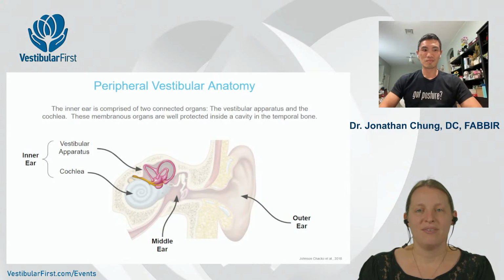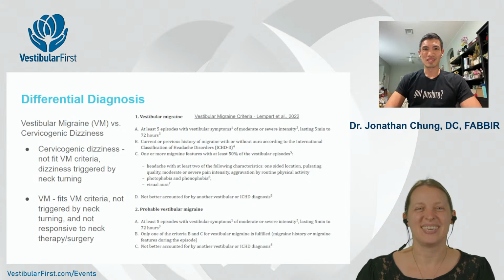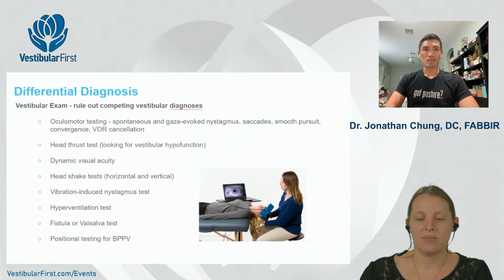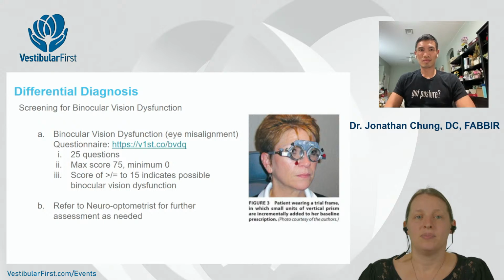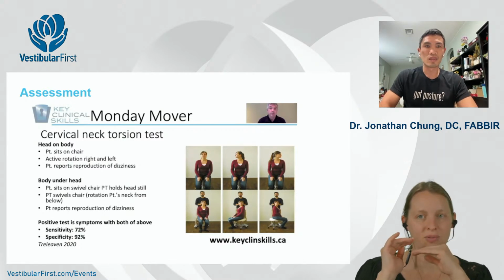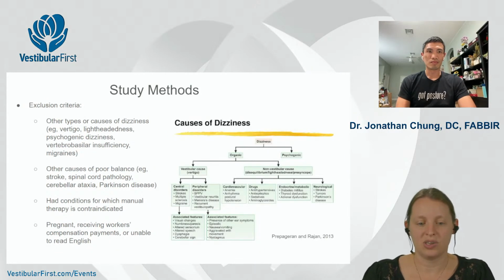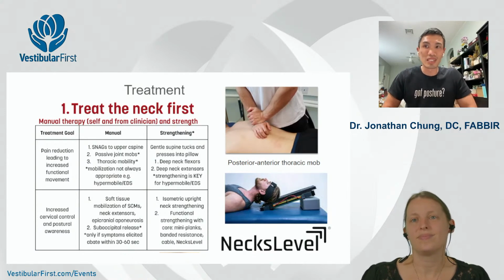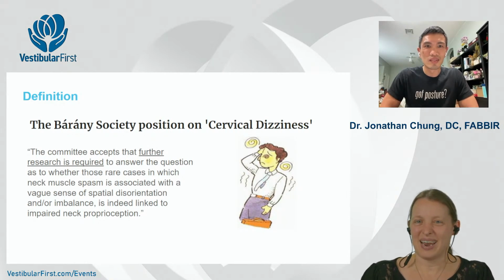Journal Club- Manual Therapy for Cervicogenic Dizziness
Join Co-Founder Helena Esmonde PT, DPT, NCS and Dr. Jonathan Chung, DC, FABBIR as they discuss and take live questions about manual therapy techniques for cervicogenic dizziness.